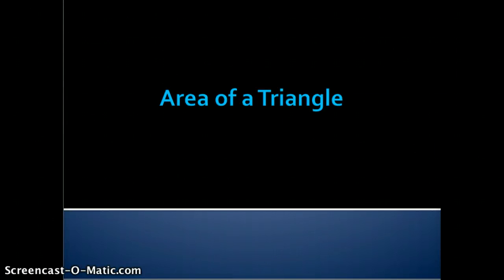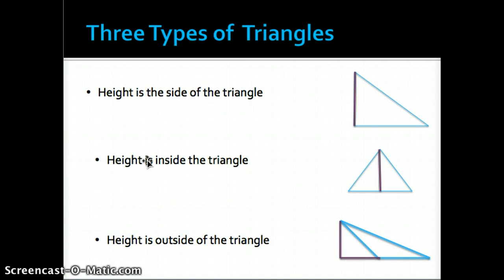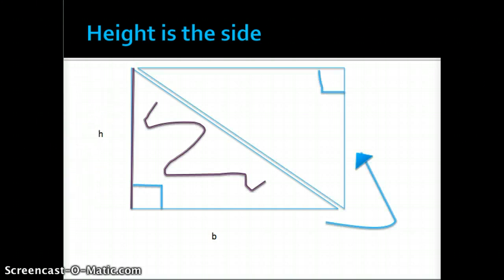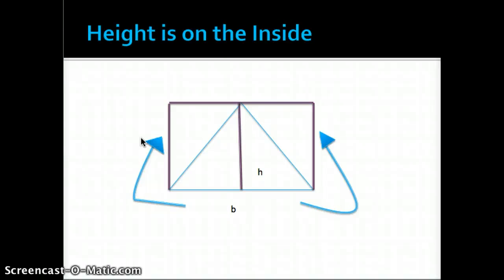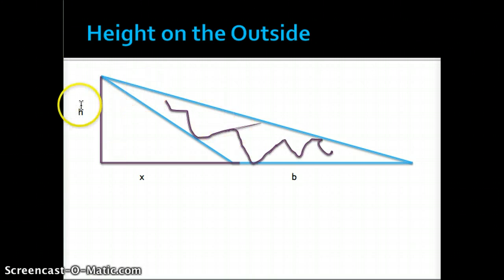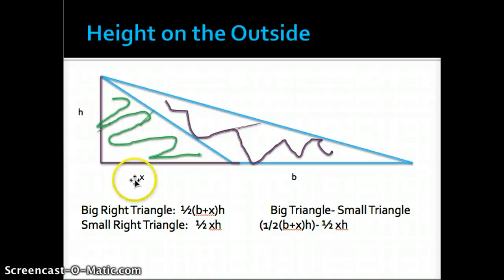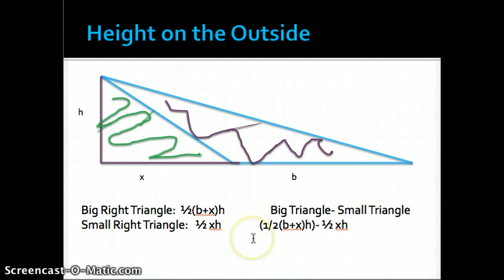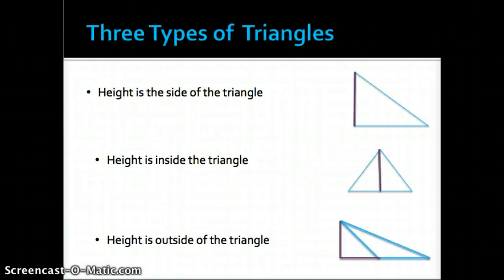Area of a triangle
proving 1/2bh